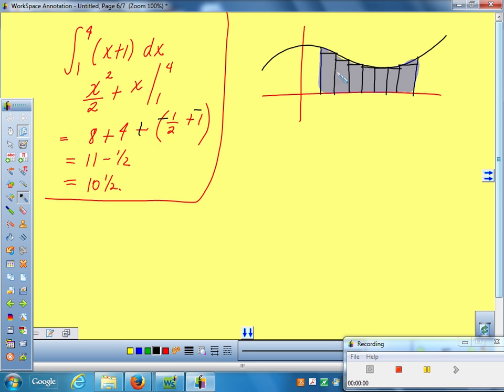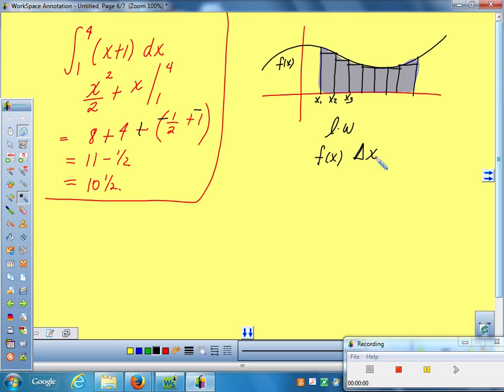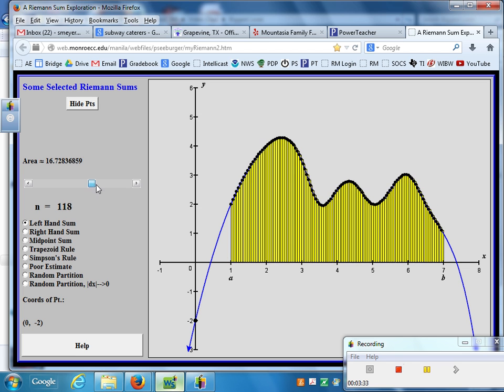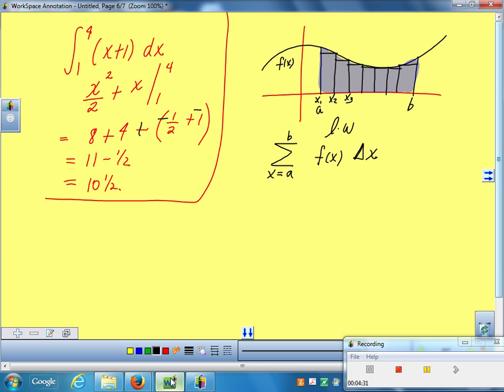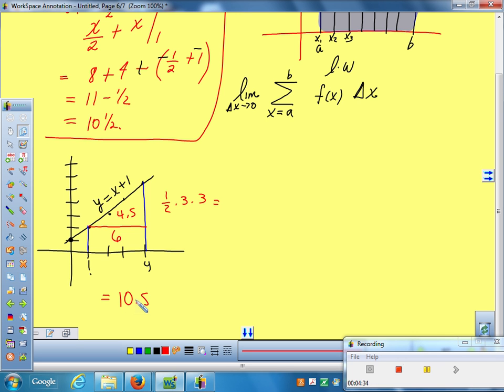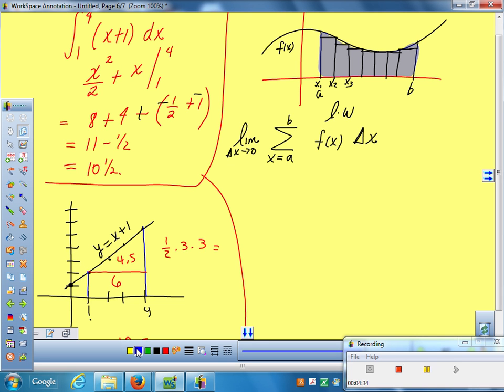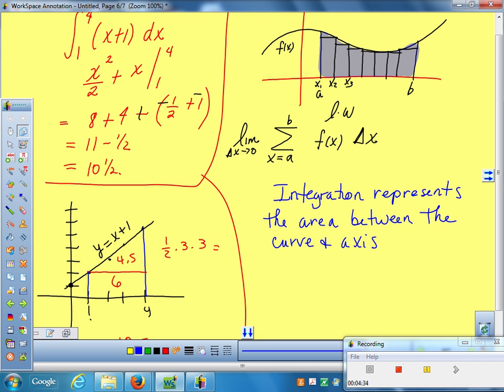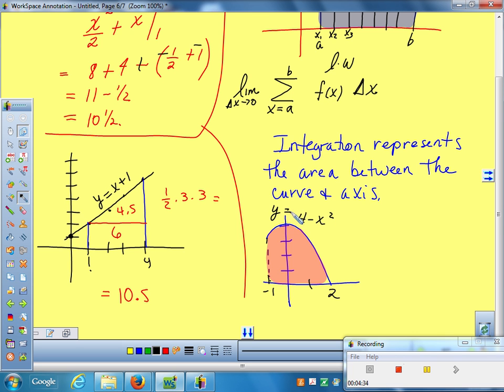Integration Part 3